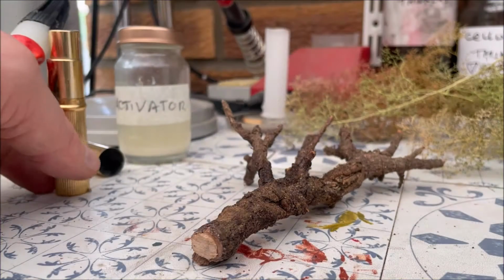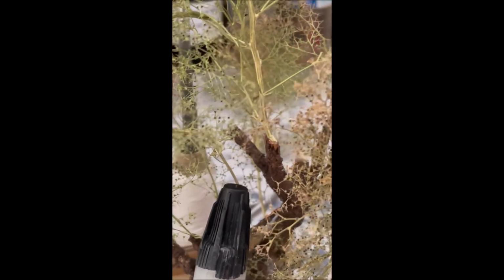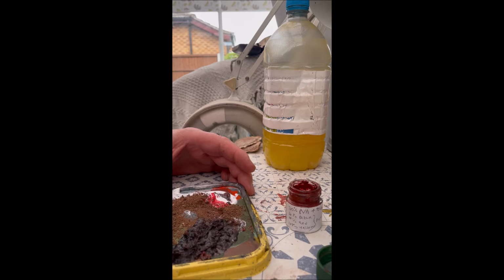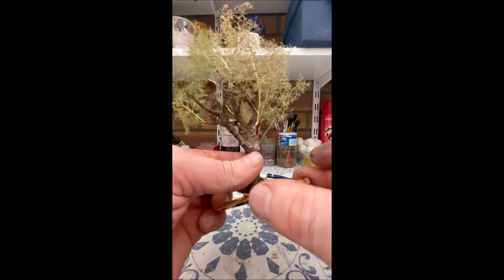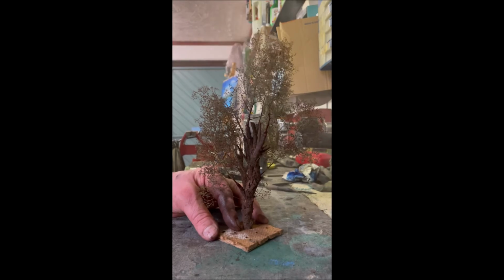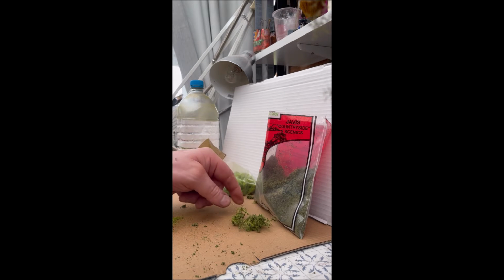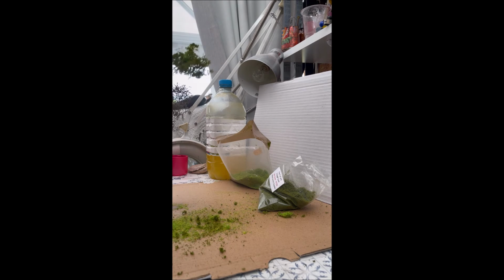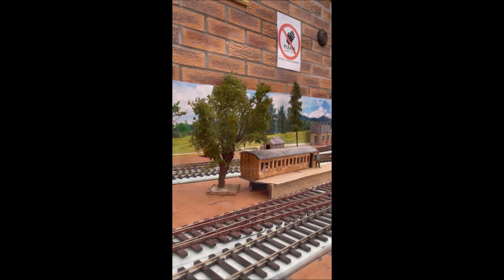Model Tree building, with Chris Russell.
This is my method of tree building which is suitable for all scales, it goes all the way through from start to finish, with my own personal experiences of pitfalls, do-nots and mishaps explained.
Some of the materials used are also shown , with sources.